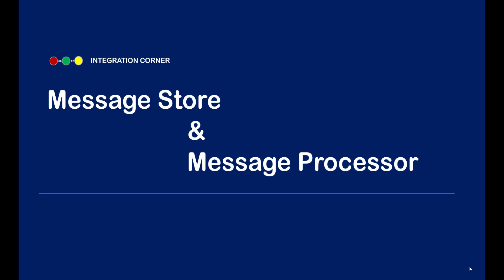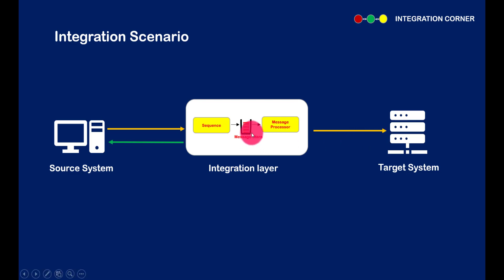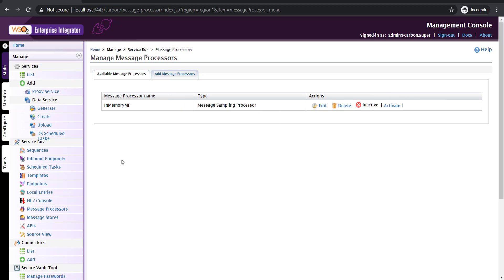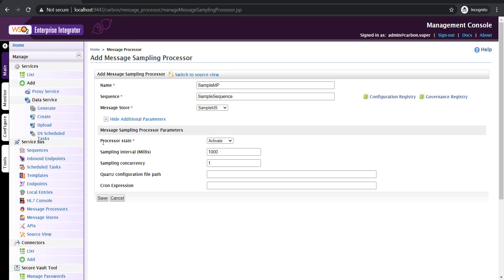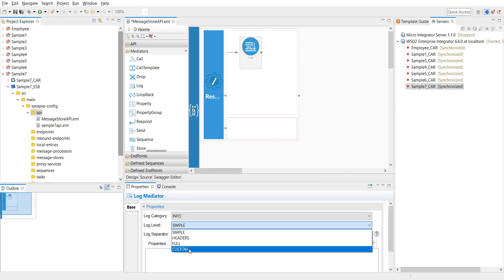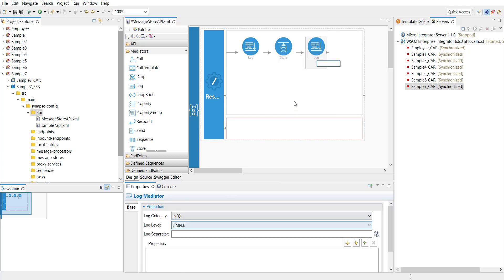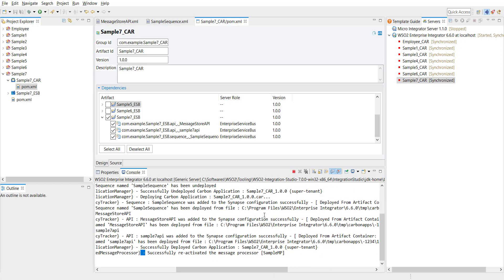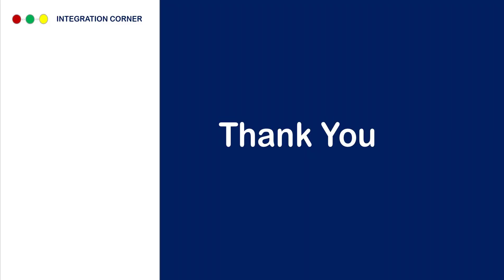12 - WSO2 EI Tutorial | Message Store & Message Processor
In this video, I have explained what is a Message Store and what is a Message Processor in WSO2 Enterprise Integrator. Also, I have demonstrated how to create a message store and message processor and use them in practical scenario using WSO2 EnterpriseIntegrator (WSO2EI).

If you are interested to learn more about WSO2, I have created a playlist Please watch and let me know your feedback.

In case you are interested to try out WSO2EI, you can download the product for free The lastest verison of WSO2EI (also called as Micro Integrator) can be dowloaded MicroIntegrators (MI) was built to support the modern application architetcural styles like microservices and containerized deployments.

Happy learning !!